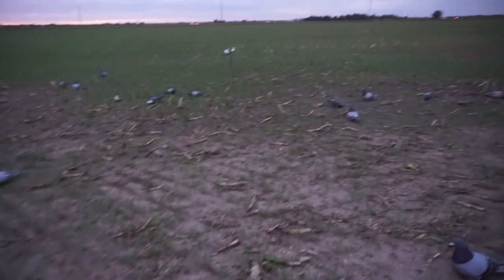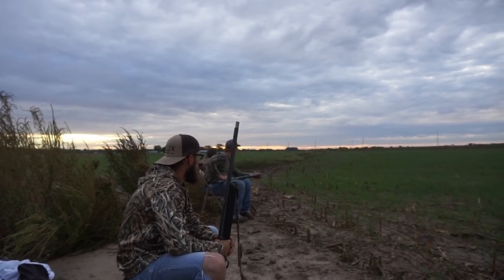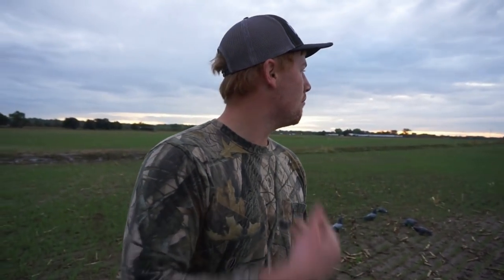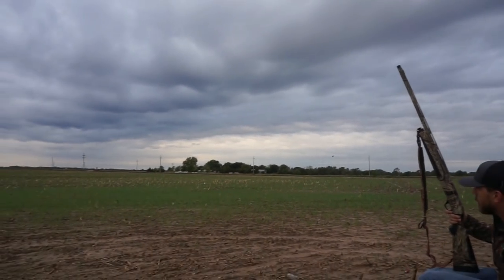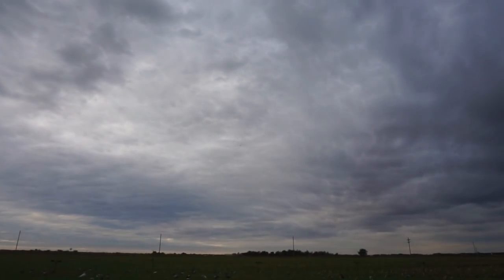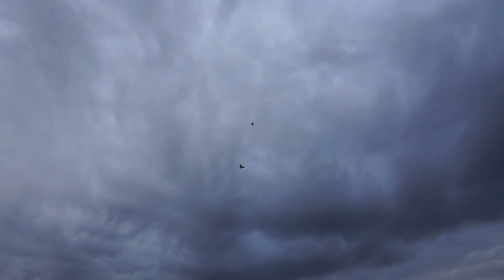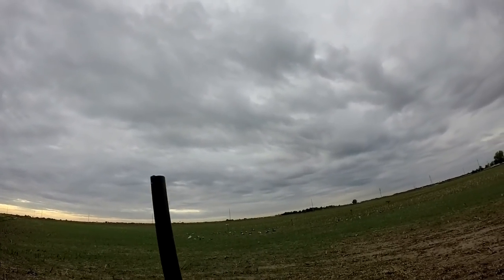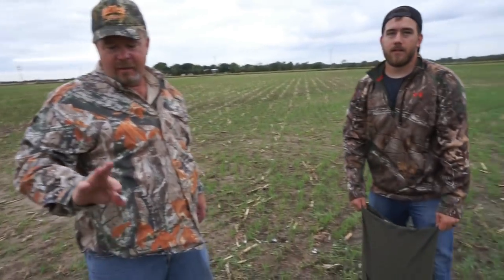EPIC PIGEON HUNTING!!! + $100 CAMO GEAR GIVEAWAY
This pigeon hunt was epic!! Pigeons were decoying in our lap with a lucky rare whitey!

MINE- bobguy888